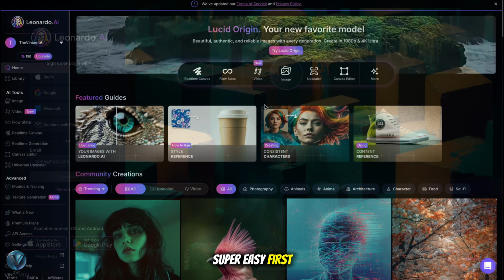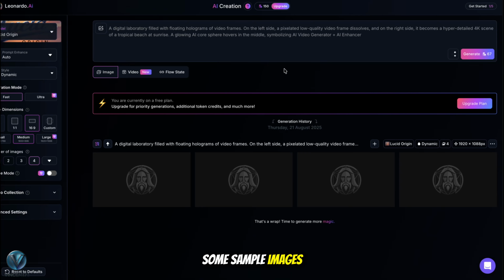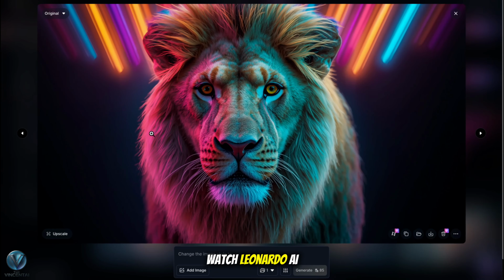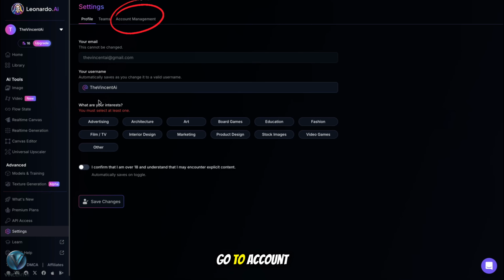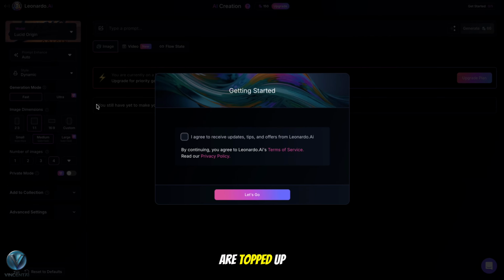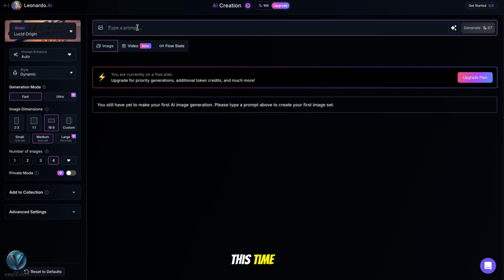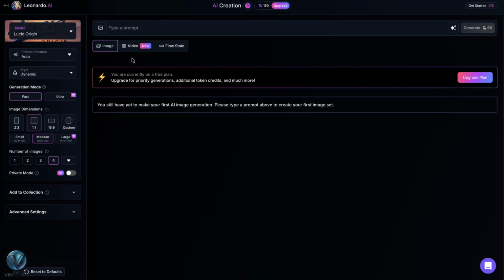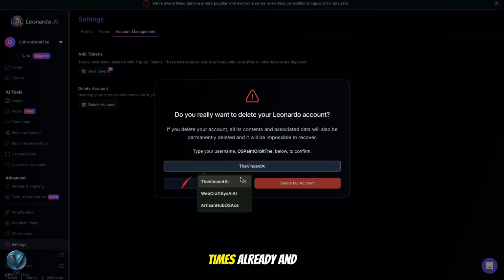The Secret to Boosting Leonardo AI Free Tokens Daily—Thousands Already Did It!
Looking for a way to unlock unlimited free tokens on Leonardo AI in 2025? In this video, I’ll share the latest, easiest method to maximize your creative power without spending a dime! I’ll guide you step by step on how to use Leonardo AI to generate stunning, high-quality images completely free, and reveal a simple hack to renew your daily token allowance. Whether you’re a beginner or an experienced creator, my screen-recorded tutorial makes it super easy to follow along and start making amazing AI art right away. I’ll also show you fresh prompt ideas and tips for getting the best, most realistic results on Leonardo AI. Don’t miss the secret at the end—it could change how you use AI forever!If you want to save time, boost your creative projects, or just love exploring new AI tools, be sure to subscribe and stay tuned for more tips.Watch now and unlock your creative freedom with Leonardo AI!